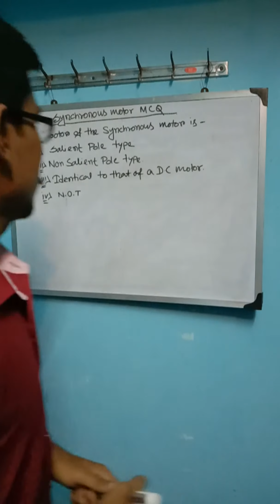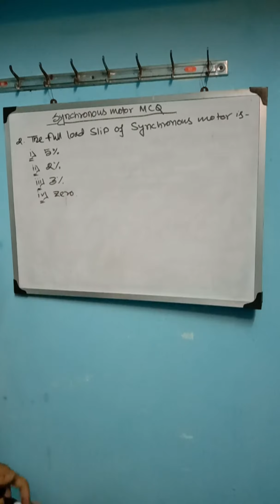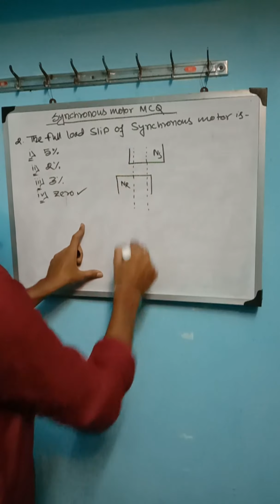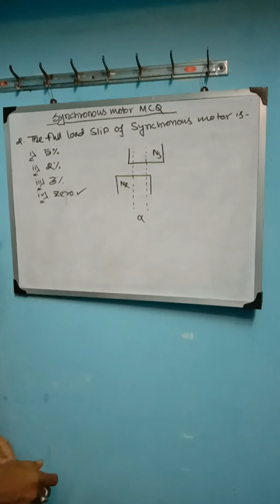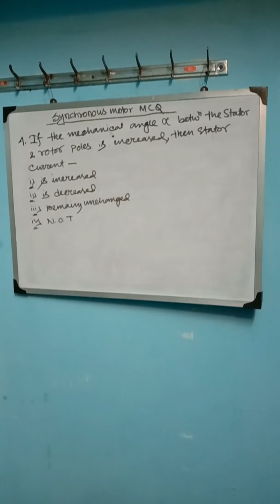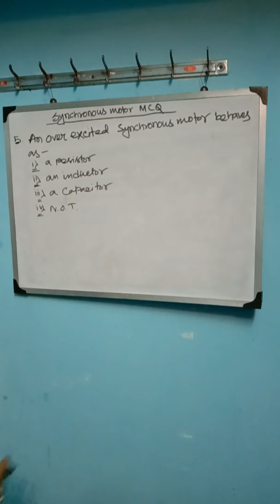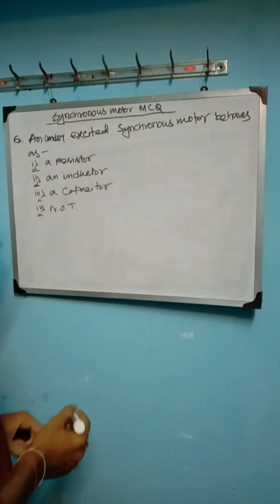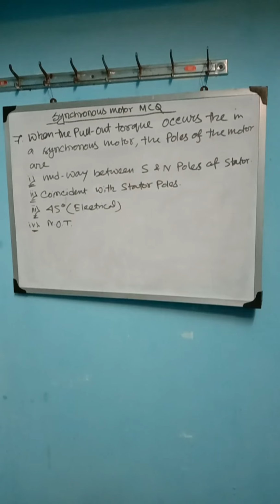Synchronous motor MCQ